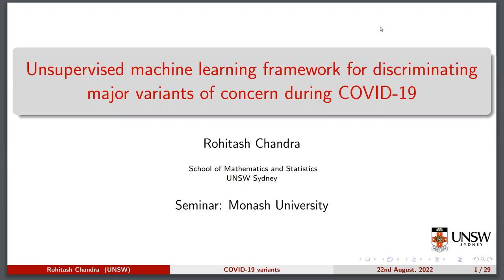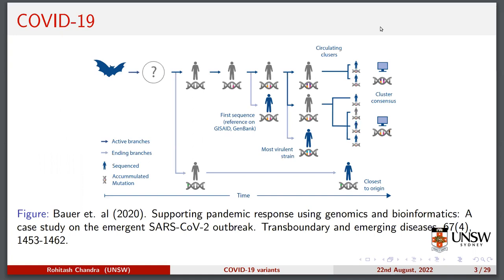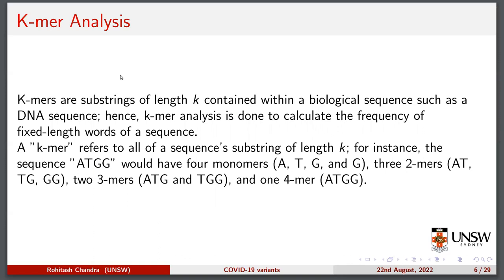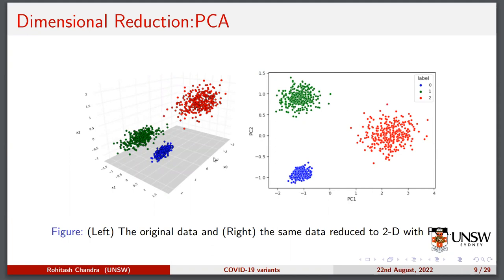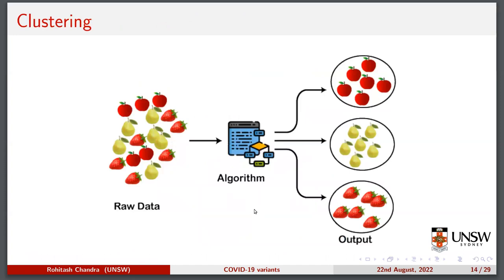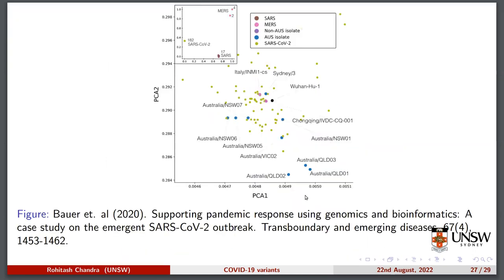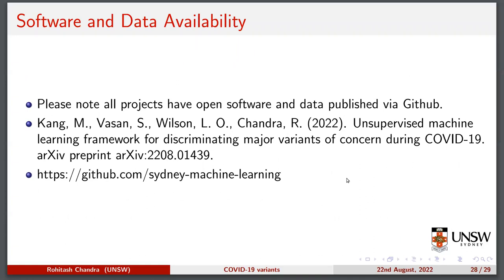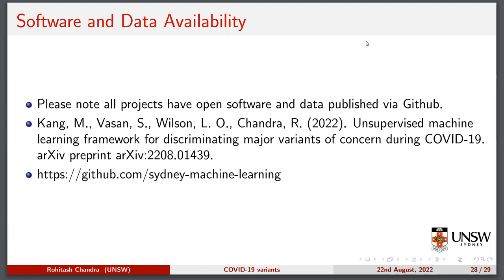Unsupervised machine learning framework for discriminating major variants of concern during COVID-19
In this seminar, we present a framework that utilizes unsupervised machine learning methods that include a combination of selected dimensional reduction and clustering methods to discriminate and visualise the associations with the major COVID-19 variants based on genome sequences. The framework utilises k-mer analysis for processing the genome (RNA) sequences and compares different dimensional reduction methods, which include principal component analysis (PCA), and t-distributed stochastic neighbour embedding (t-SNE), and uniform manifold approximation projection (UMAP). Furthermore, the framework employs agglomerative hierarchical clustering methods and provides a visualisation using a dendogram. We find that the proposed framework can effectively distinguish the major variants and hence can be used for distinguishing emerging variants in the future.

Seminar given at Monash Institute of Phamecitical Sciences  by Dr Rohitash Chandra

Hosted by A/Prof Natalie Trevaskis